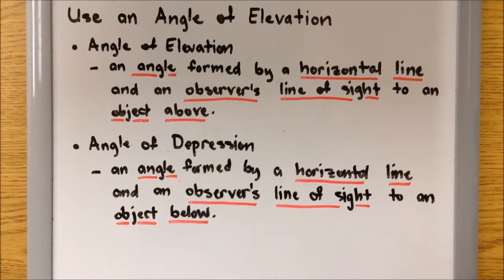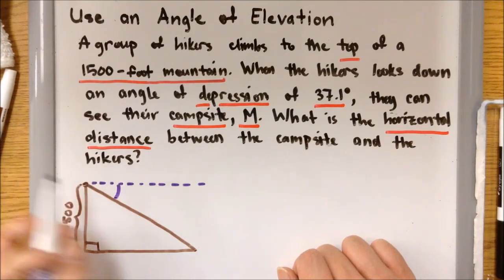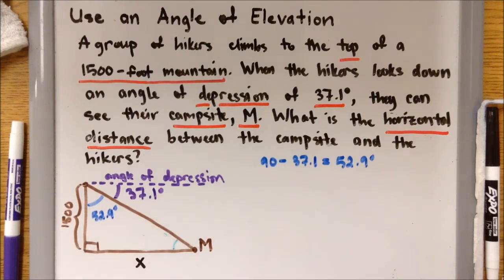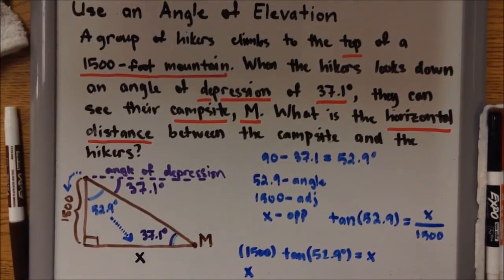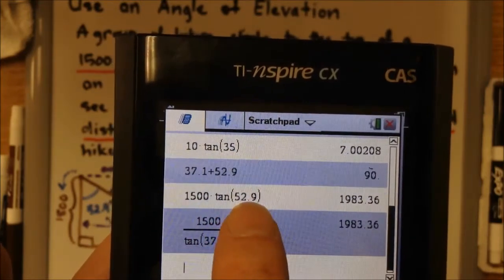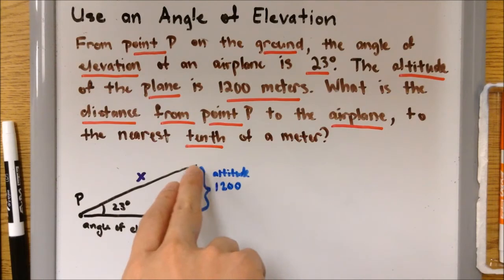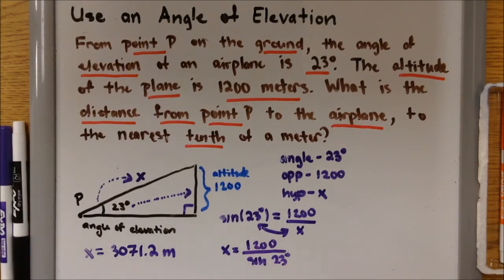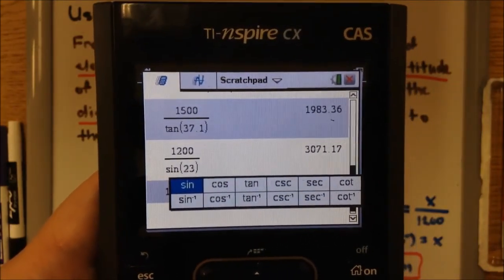4.1I Use an Angle of Elevation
Example Timeline Below:

Example 1 (Depression): 1:00
Example 2 (Elevation): 16:56